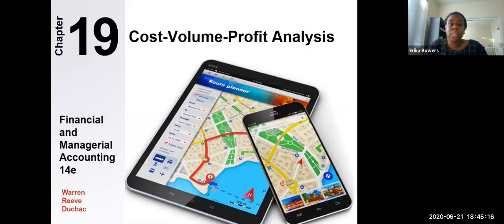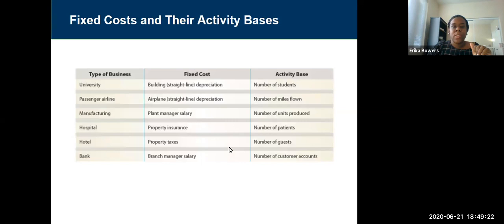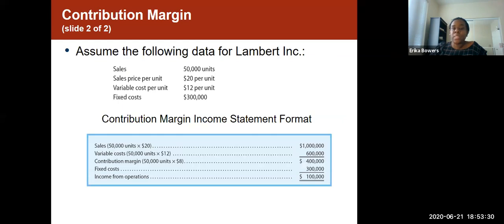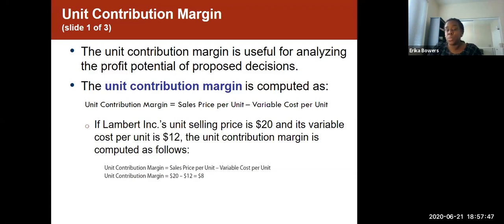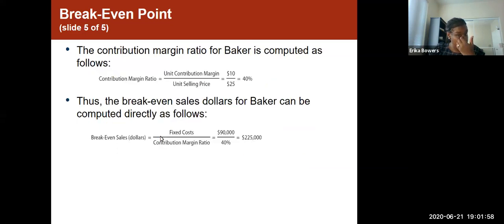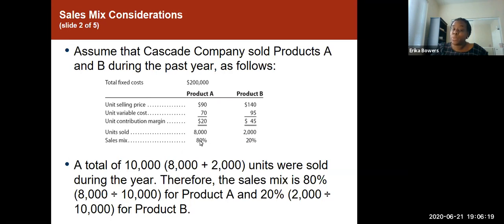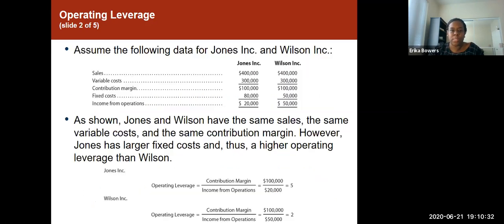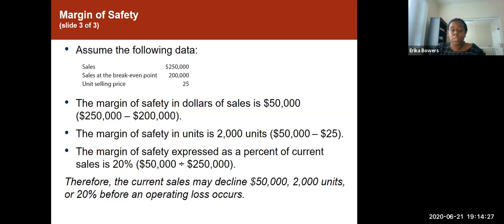Financial and Managerial Accounting Lecture - Chapter 19 (Cost-Volume-Profit Analysis CVP)